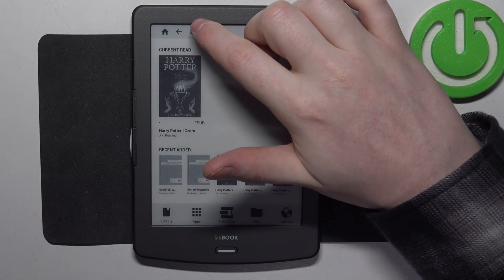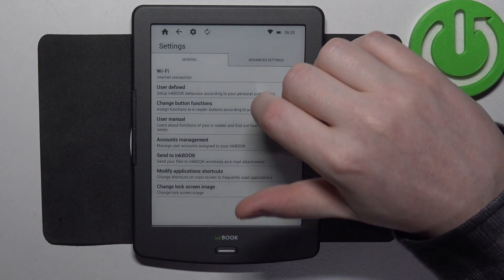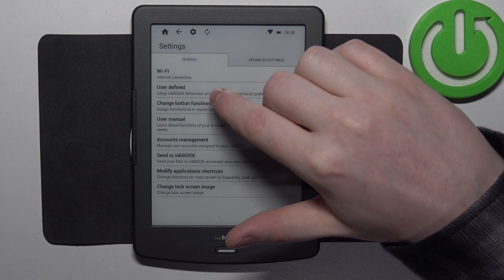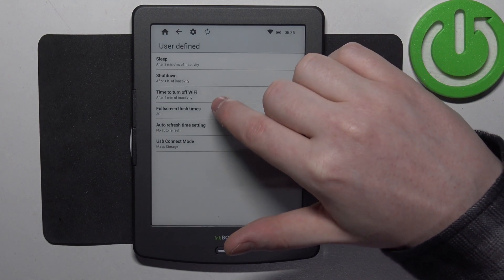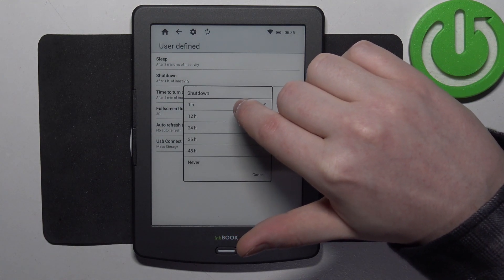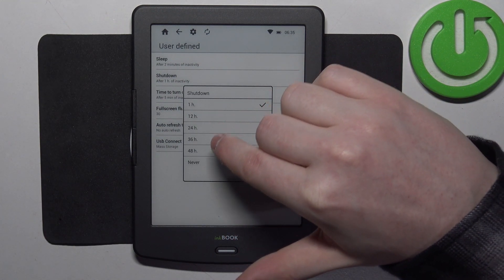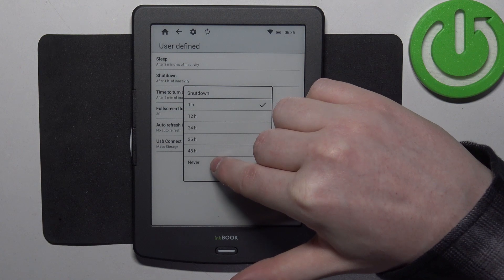How To Change Idle Shut Down Settings On INKBOOK CLASSIC 2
Explore how to adjust the idle shutdown settings on your INKBOOK CLASSIC 2 e-reader to customize its power-saving behavior. Whether you want to extend battery life or prevent the device from shutting down too quickly during periods of inactivity, this tutorial will guide you through changing the idle shutdown settings effectively.

Where can I find the idle shutdown settings on the INKBOOK CLASSIC 2 e-reader?
How do I navigate to the idle shutdown settings menu?
What options are available for adjusting the idle shutdown duration?
Can I customize the idle shutdown settings according to my preferences?
Are there any indicators or notifications to confirm the selected idle shutdown duration?
How do I adjust the idle shutdown settings to ensure optimal power management?
Can I disable the idle shutdown feature entirely if needed?